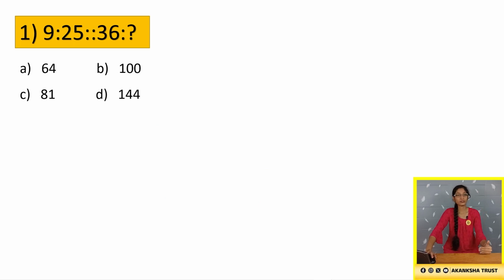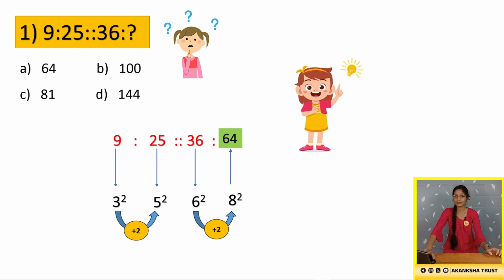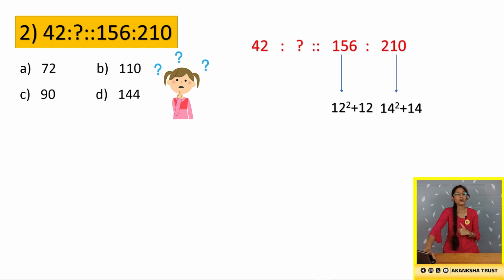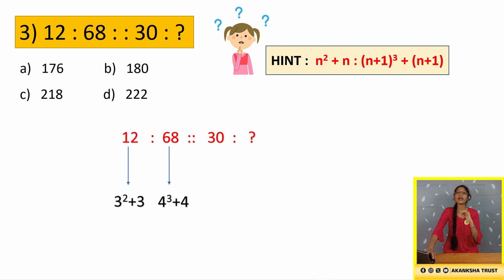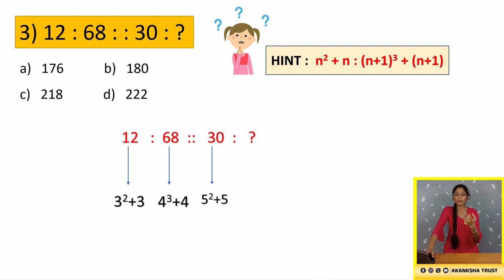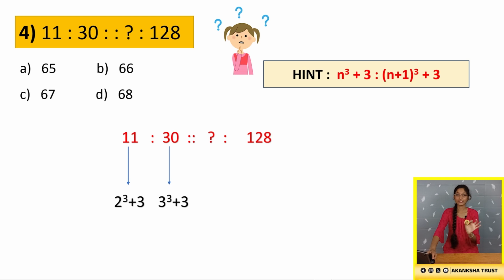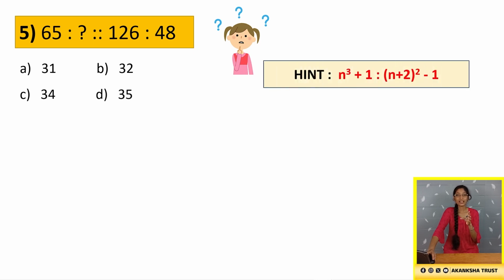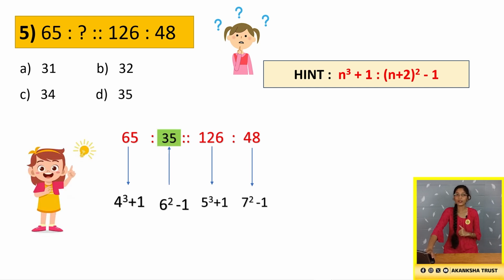Analogy (Numbers) - Episode - 2 | Akanksha Charitable Trust (R) | NMMS & Aptitude & GMAT